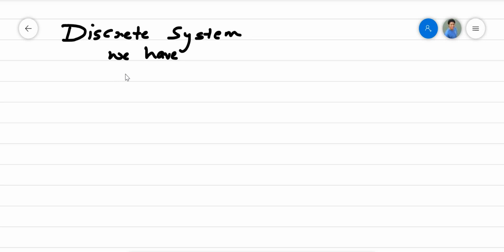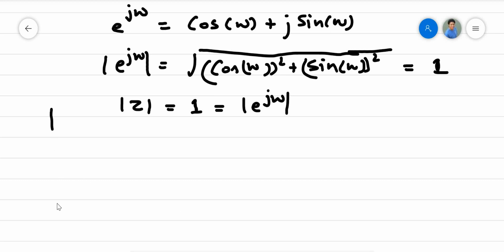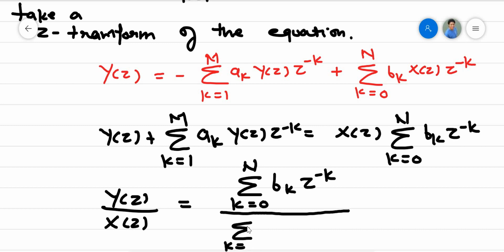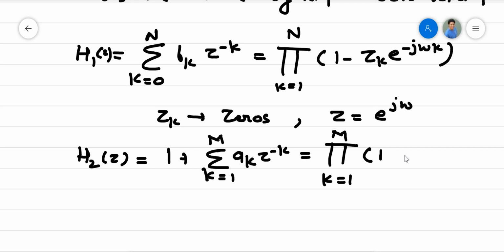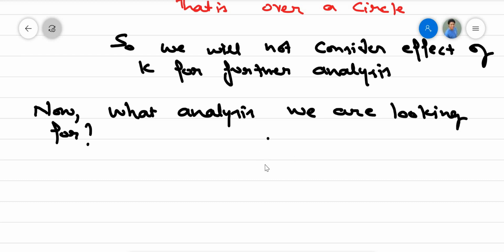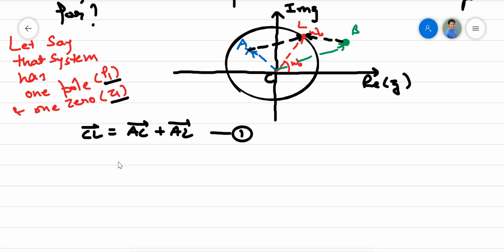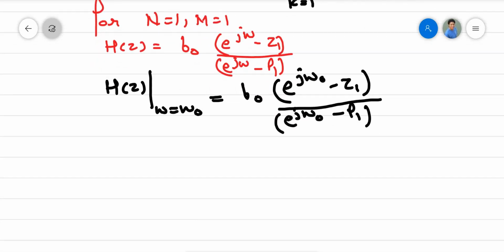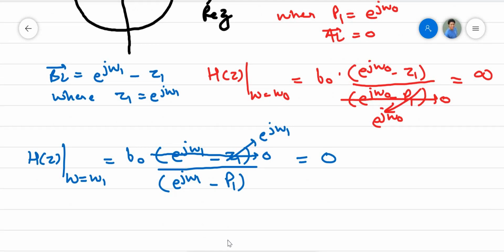4. Filter Design- Ideal- Pole Zero configuration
In this lecture we will discuss relation between z and Fourier transform. Then the impact of pole and zero over the frequency response of the filter is discussed.